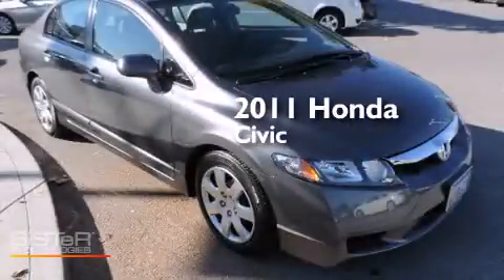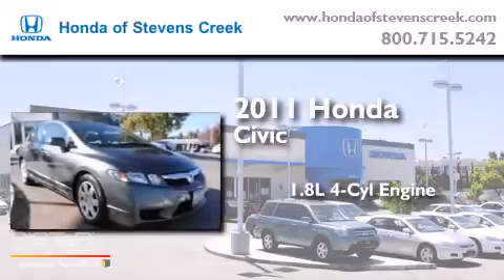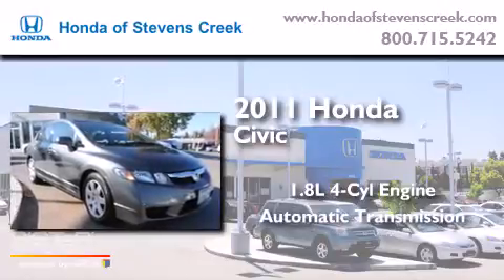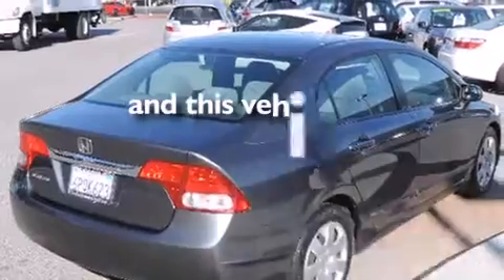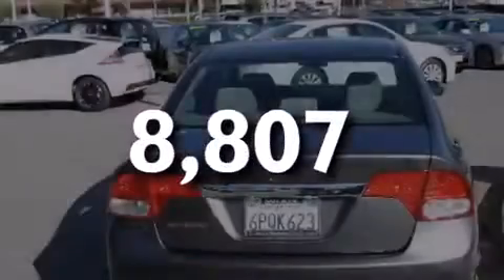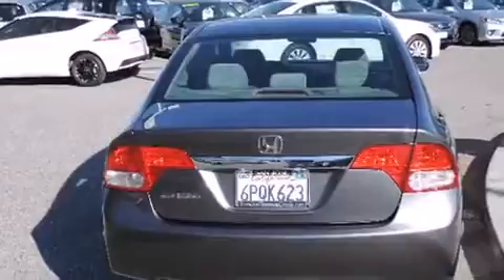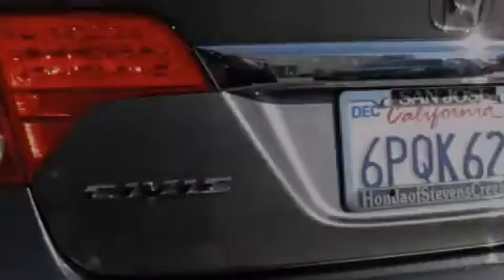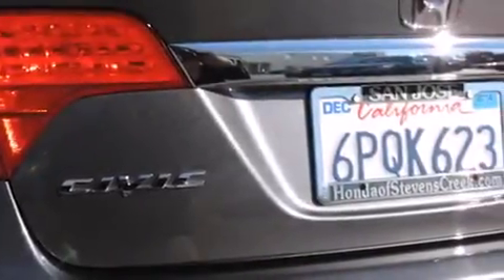2011 Honda Civic San Jose CA 95129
We've been honored to serve the San Jose CA area , we promise that your experience at our dealership will exceed your expectations ! Year : 2011 Make : Honda Model : Civic Engine : 1.8L I-4 cyl Trans . : Automatic Exterior : Polished Metal Miles : 8,807 Interior : Gray Honda of Stevens Creek 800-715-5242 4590 Stevens Creek Boulevard San Jose , CA 95129 Used 2011 Honda Civic San Jose CA